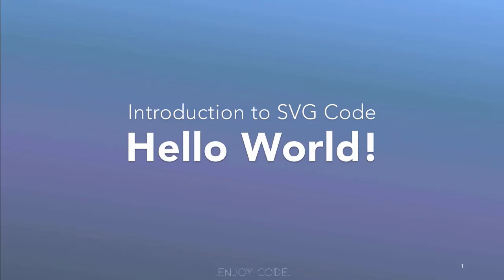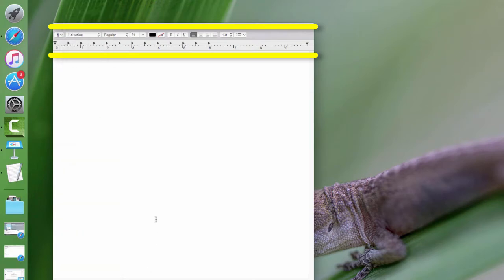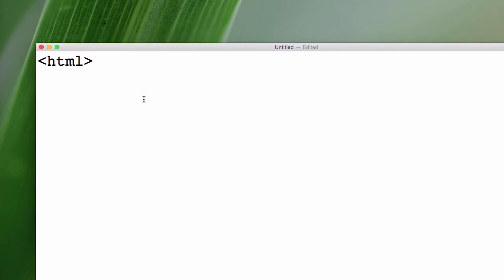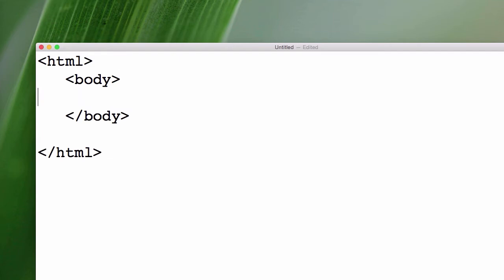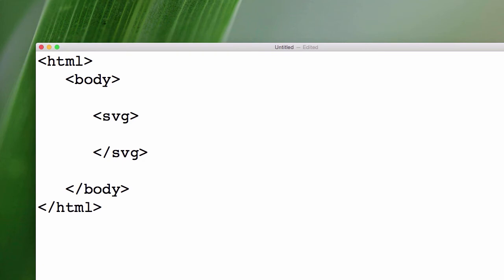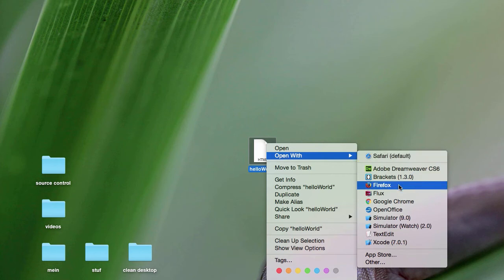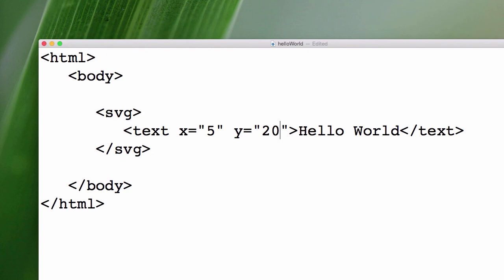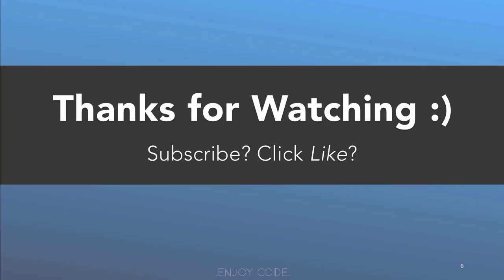Intro to SVG - 1 - Hello World